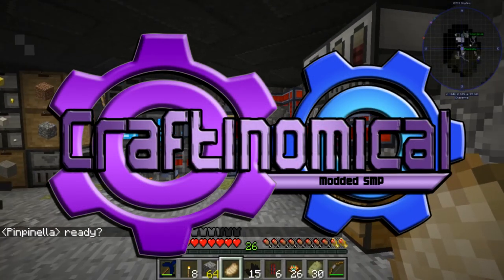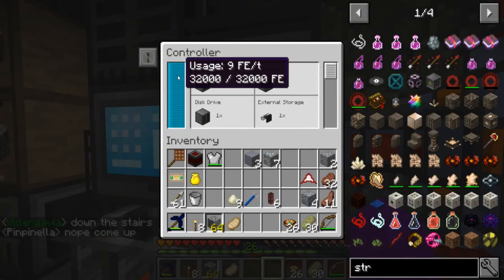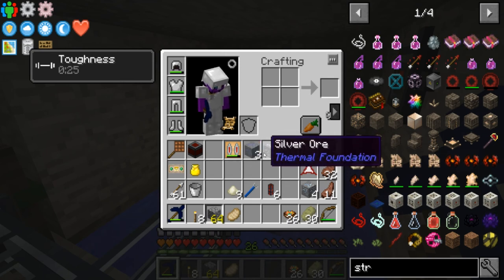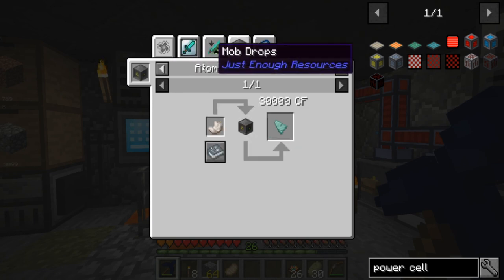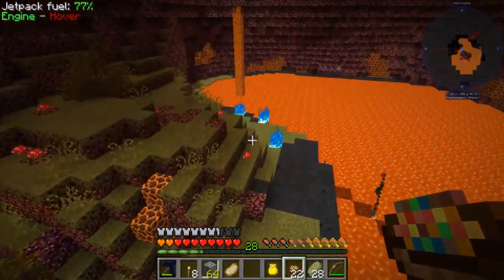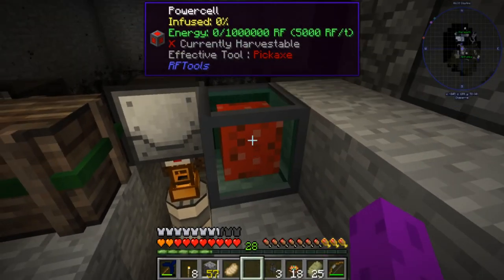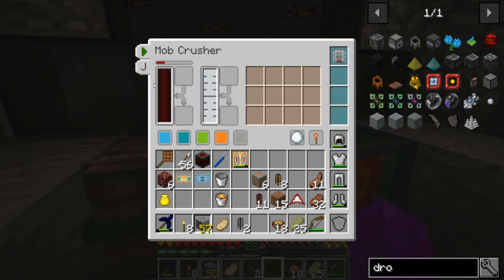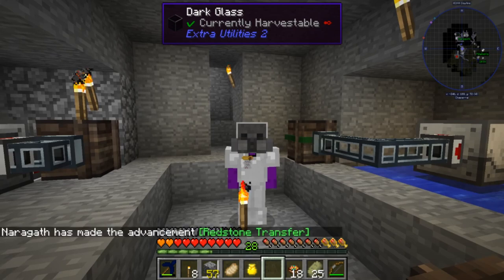Craftinomical SMP S2: Foolcraft 3 - E3 - Lava Power and a Mob Farm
Today I hook up some better power and a cursed earth mob farm!

The Craftinomical SMP is a private, whitelisted server for Minecraft content creators.  We pull members from vanilla servers all over YouTube to get together and play some modded!  Currently we're running Foolcraft 3 with a few additions!

End screen graphic by Reddit user anarquizicism